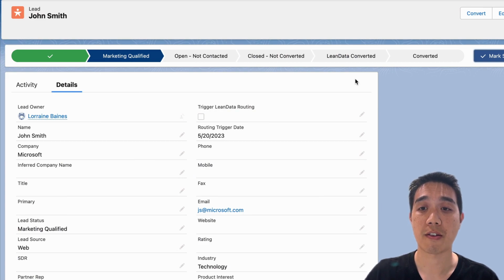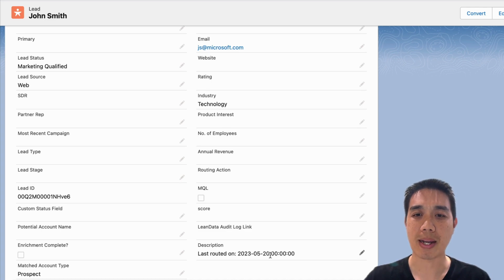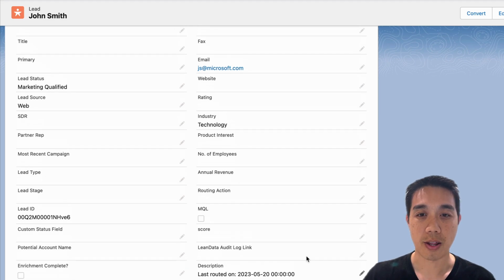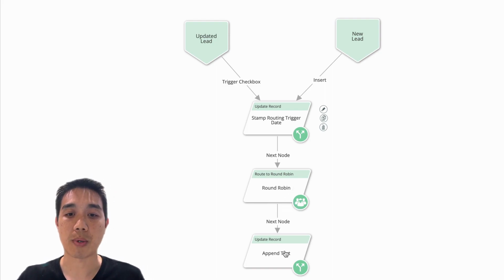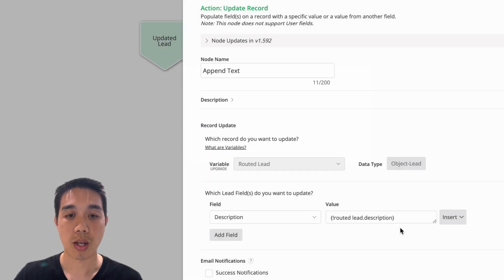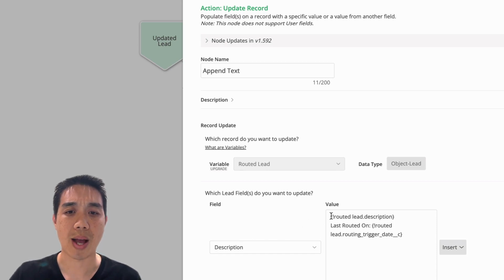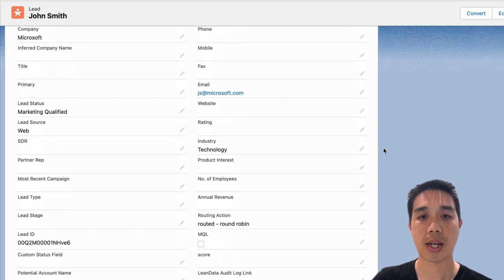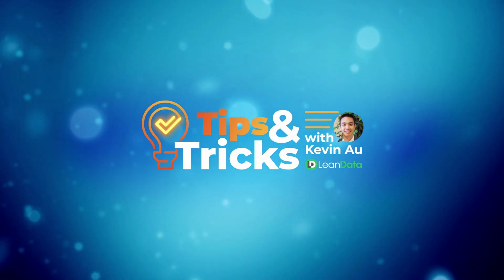Appending Text to a Field in LeanData Router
You may know that LeanData can update fields, but sometimes you may need to append additional text to a field instead of replacing it entirely. Here is how to do that in LeanData Router.

Because sometimes you want to modify a field on a Salesforce record, but you just want to append text, rather than overriding the whole thing.